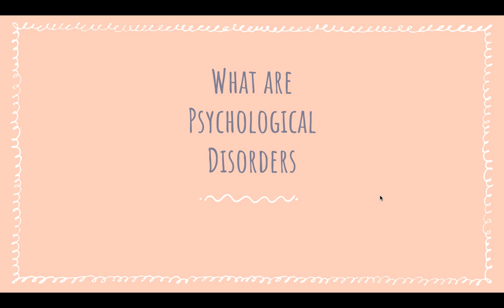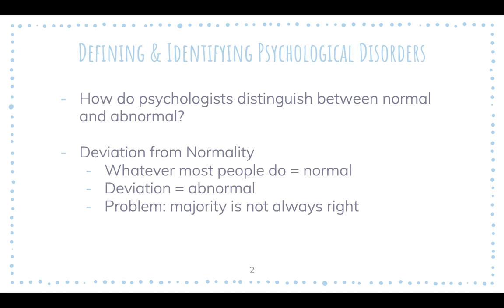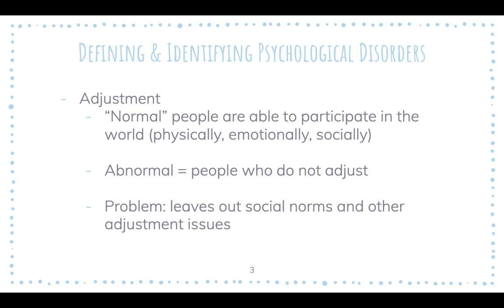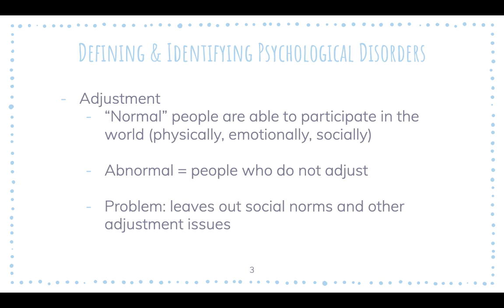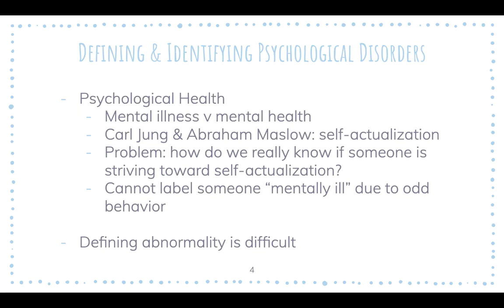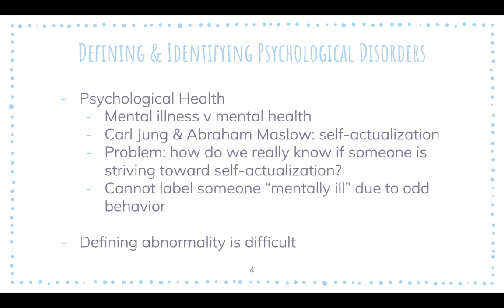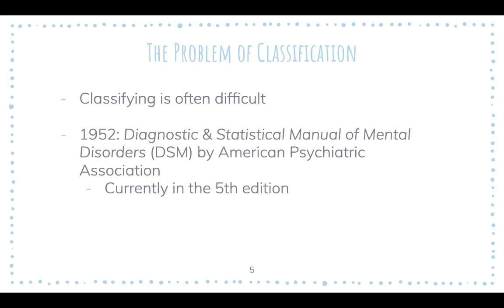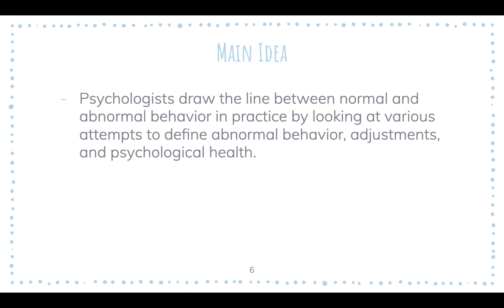16.1 What are Psychological Disorders lecture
For the next two weeks, we'll be focusing on various psychological disorders. Today, we're focusing on defining what a disorder is.